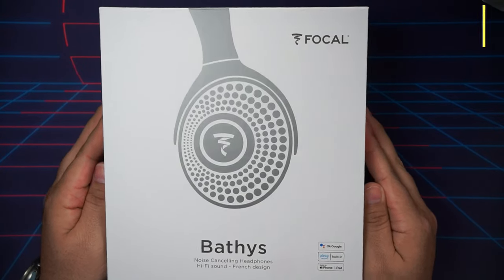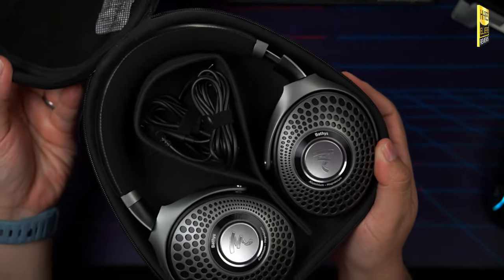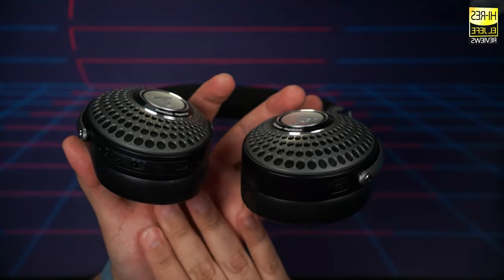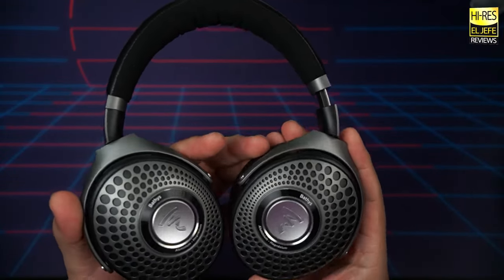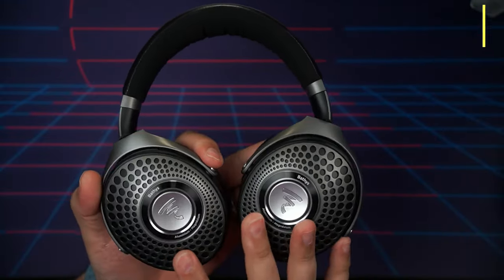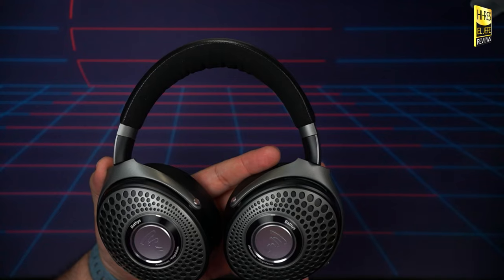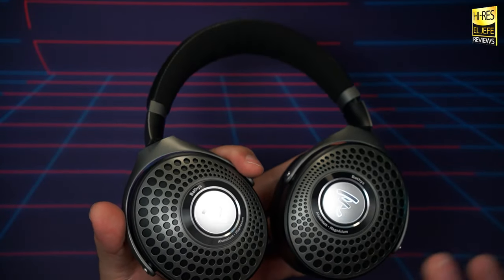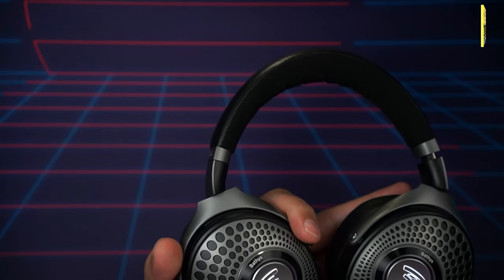Focal Bathys 👑 The Sound Quality KING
The Focal Bathys have arrived and I'm here to give you my review after a few weeks of testing!

➡️ Focal Bathys ⬅️

❤️ 100% of the proceeds will be donated to ACCFB for families in need ❤️

Other Headphones in this video:

[Amazon, Best Buy]

➡️ Sony WH-1000XM5 ⬅️
[Amazon, Best Buy]

➡️ Sennheiser Momentum 4 ⬅️

➡️ About EL JEFE's Focal Bathys video ⬅️

EL JEFE's Focal Bathys video was produced following a few week's time spent with review samples provided by Headphones.com. Tested daily at home by Jeff (EL JEFE REVIEWS) himself.

EL JEFE REVIEWS does not produce paid reviews. These brands have not provided any monetary compensation and were afforded no preview or copy approval rights concerning this content.

➡️ My DAC ⬅️

➡️ My Speakers ⬅️

➡️ My Headphones ⬅️

My Video Gear:
Camera (Face) ➤
Camera (Top-Down) ➤
Face Lens ➤
Top-Down Lens ➤
Camera Mounts ➤
Mic Boom Arm ➤
Audio Interface ➤
Video Lights ➤
Video Capture Card ➤
Video Switcher ➤

SHOW NOTES

⏱️TIME STAMPS⏱️
00:00 Start
00:35 Unboxing
02:40 Connectivity
04:19 Mobile Gaming & Video Latency
05:03 Build Quality
07:00 Comfort
08:26 Button Controls
09:49 Focal Naim App
12:22 Battery Life
14:30 Transparency Mode + Ranking
16:20 ANC Mode + Ranking
18:29 Charity Merch
19:37 Sound Quality
20:55 Bass
21:46 Midrange
22:53 Treble
23:58 Sound Quality Ranking
25:47 Constructive Criticism
27:50 Call Quality Tests
29:56 Disclosure